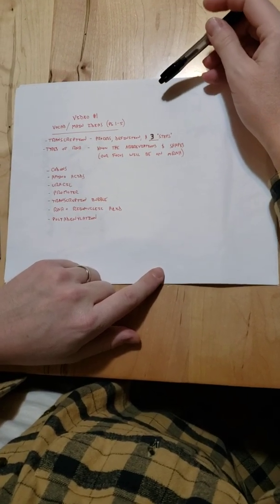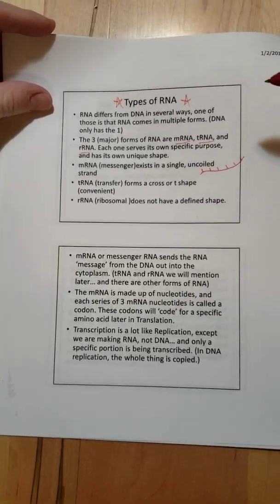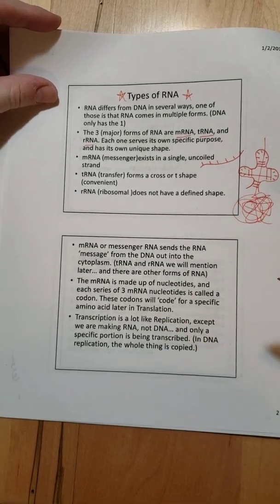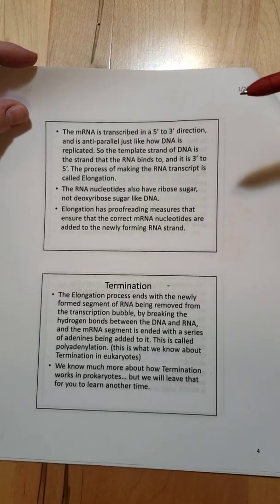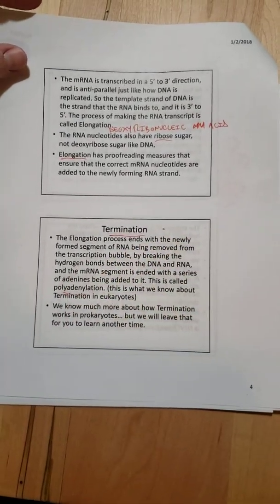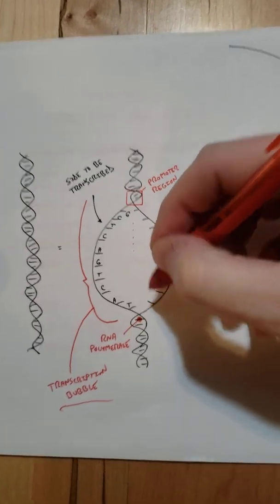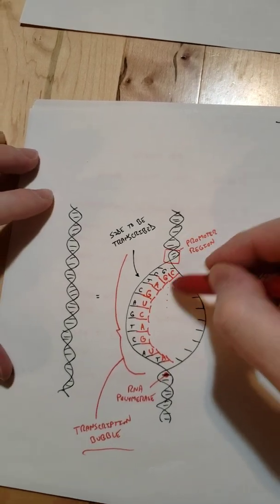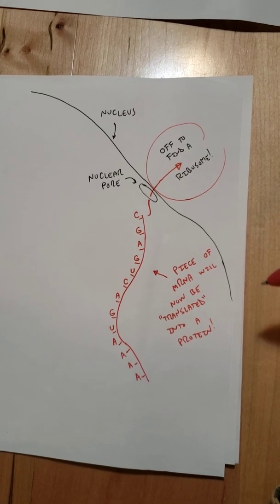unit 2 subunit 2 video #1 intro & transcription